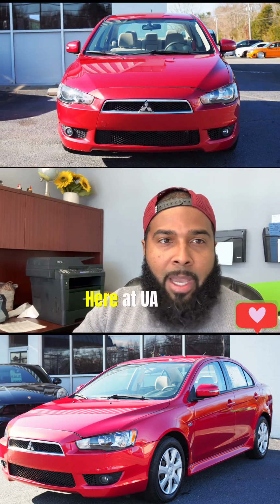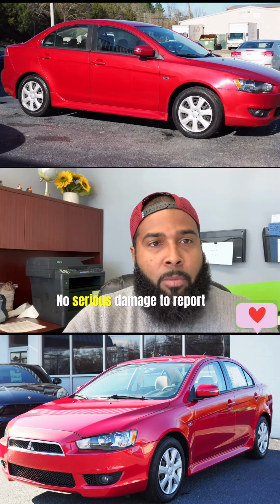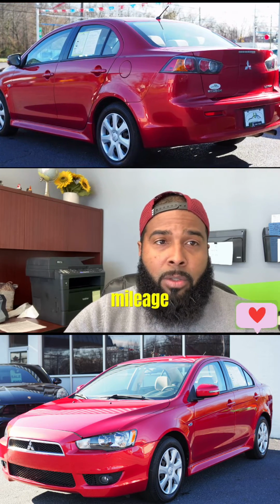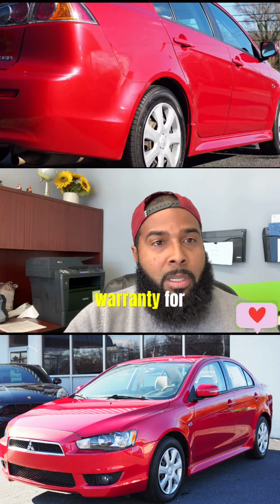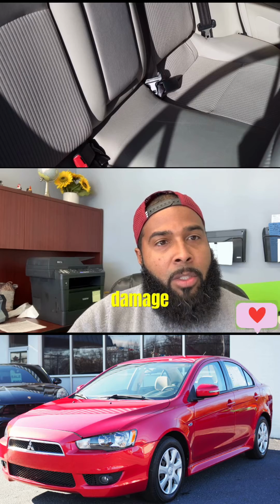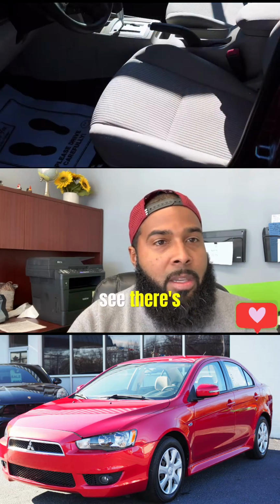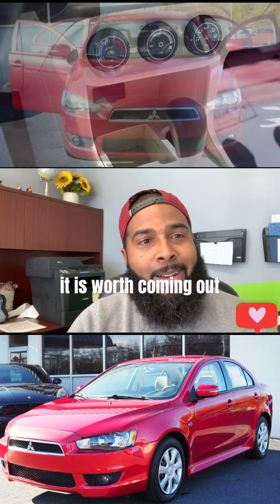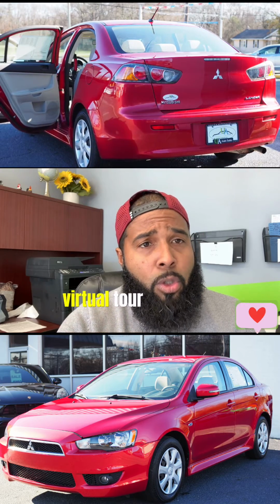2015 Mitsubishi Lancer ES for sale at UA AUTO SALES in Vineland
Here's another gorgeous automobile right here in Vineland, NJ with only 1 owner and a clean Carfax and a clean bill of health. The amazing Rally Red exterior will excite you and the reliability will delight you. Come over today and get your hands on this amazing car. Financing available for everyone and ask us about our garaunteed approvals.